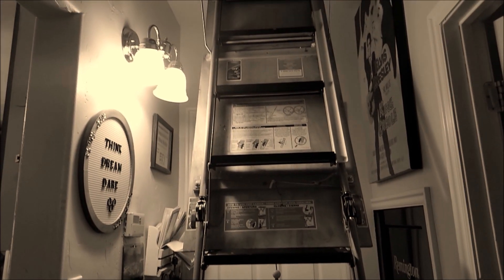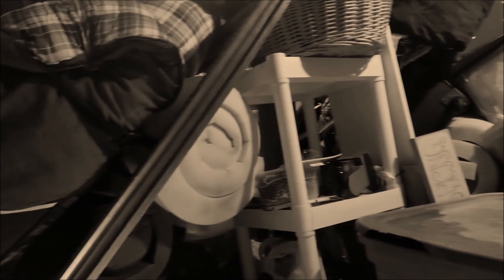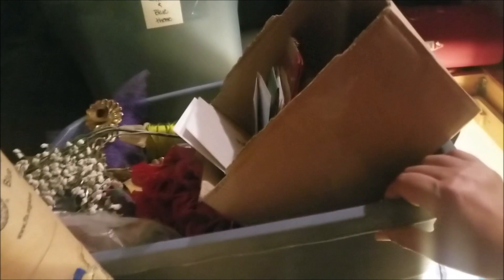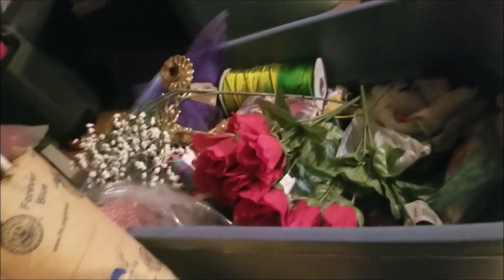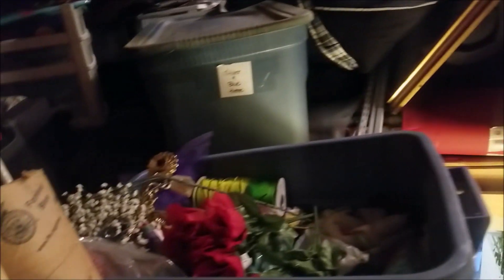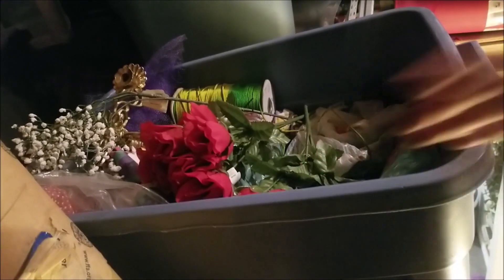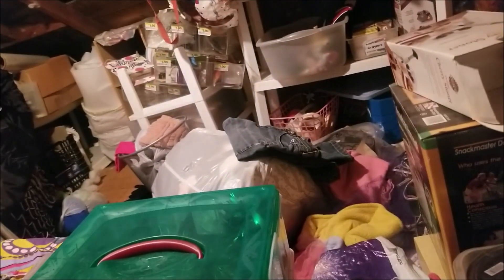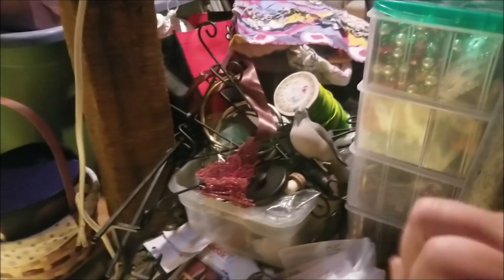DUMPSTER DIVING IN MY ATTIC! Day 2: But Will The Sleeping Bags Get Rolled Up?!?!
Day 2 in the dumpster diver's attic! ENTER IF YOU DARE!